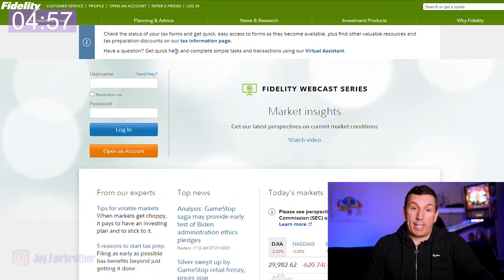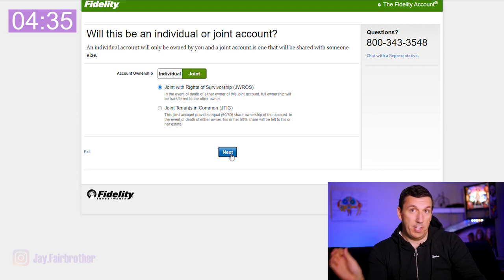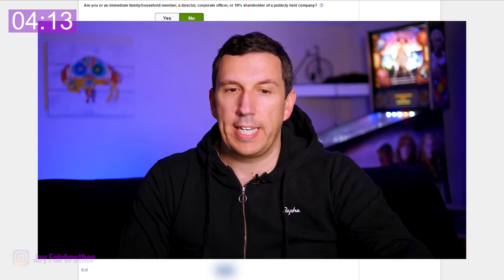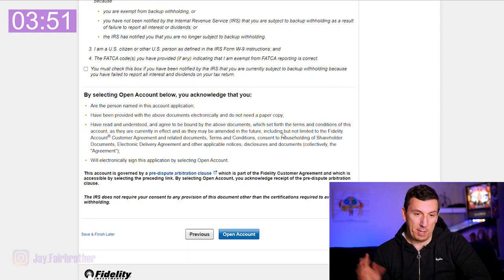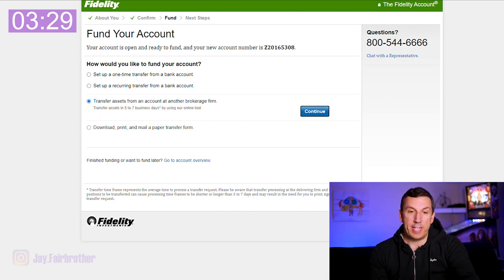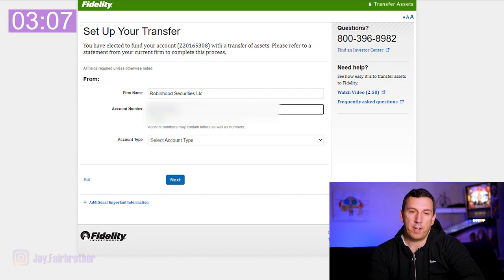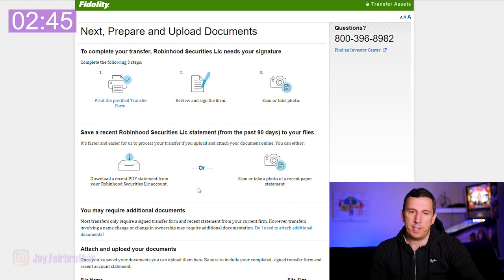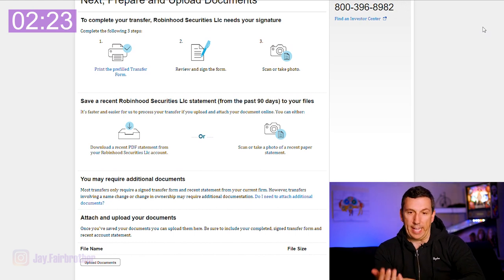How To Transfer Your Robinhood Account To Fidelity - Brokerage Account ACATS Transfer Tutorial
Transferring a brokerage account is simple and easy! I'll do a step by step transfer of my Robinhood account to a new Fidelity brokerage account with in this video to show you exactly how to complete a brokerage account ACATS transfer.

If you're leaving Robinhood (or any brokerage firm) DON'T sell your stocks in order to move your money! You can transfer your brokerage account directly from one broker to another without selling any of your stocks through a process called an ACATS transfer!

- Leaving Robinhood? Here are the Best Robinhood Alternatives-

Jay Fairbrother is a participant in the Amazon Services LLC Associates Program, an affiliate advertising program designed to provide a means for sites to earn advertising fees by advertising and linking to amazon.com.
However, this DOES NOT impact my opinions and comparisons.